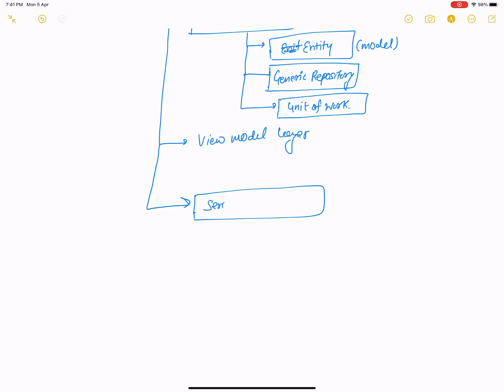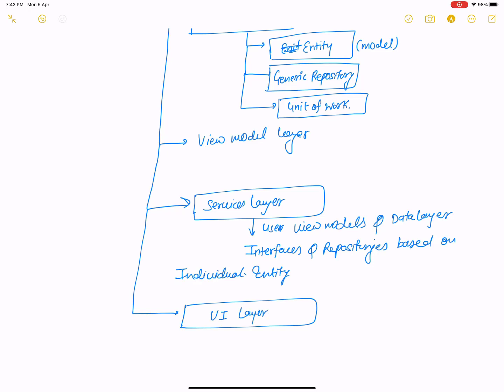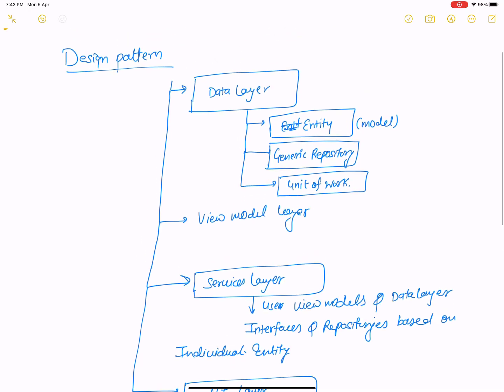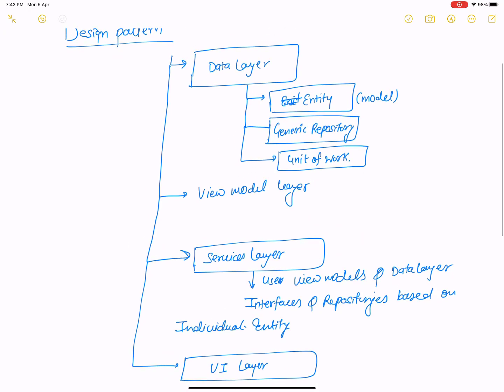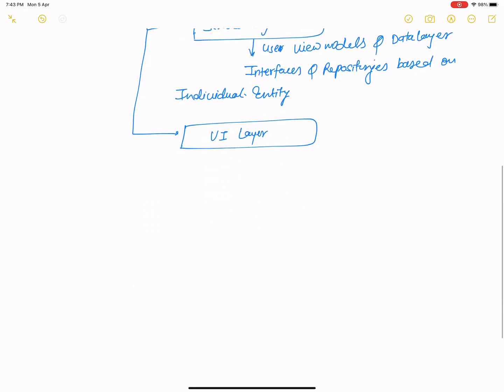Four Layer Design Pattern in ASP.NET CORE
In this video, I am going to show you, Design Pattern in ASP.NET CORE, How project is divided into four layer also you can say how to design the project.